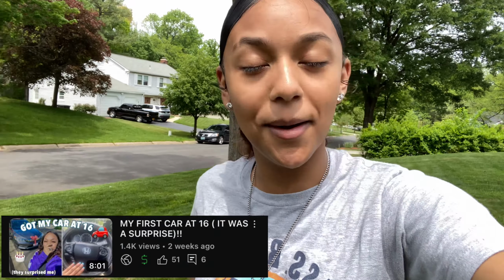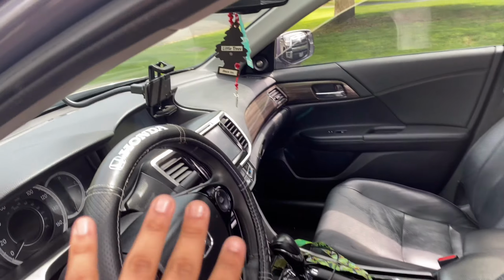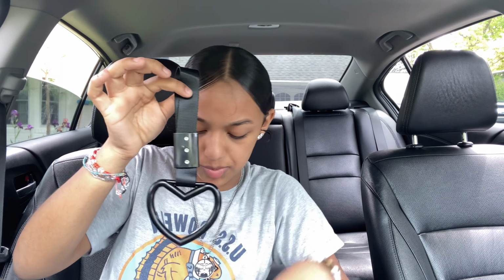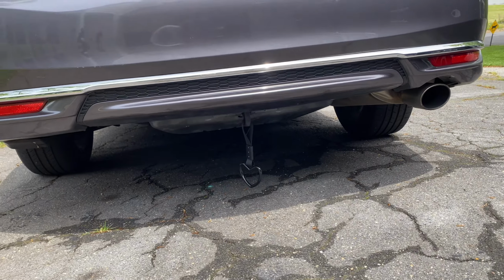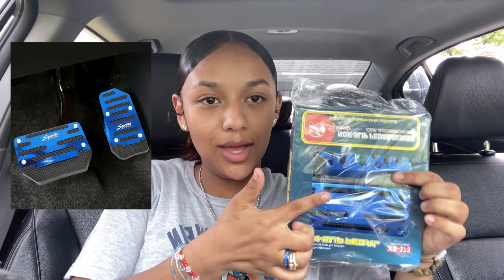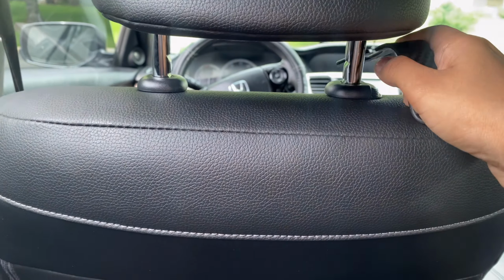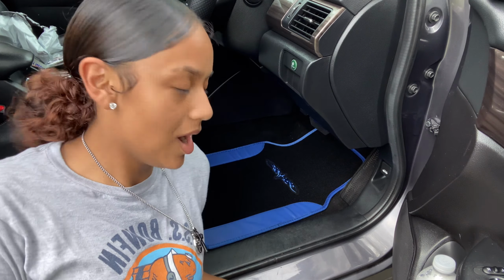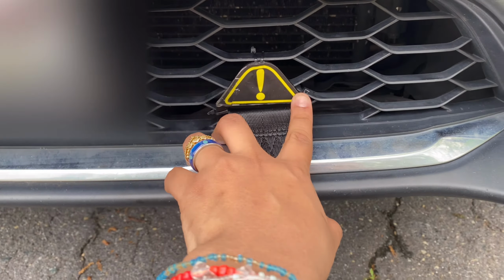DECORATE MY NEW CAR + FULL CAR TOUR VID! | honda accord exl